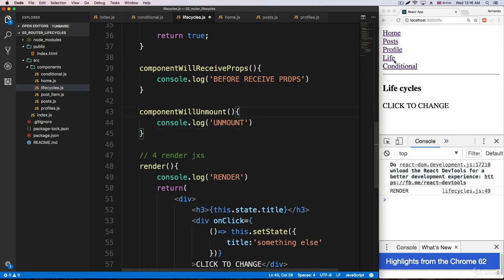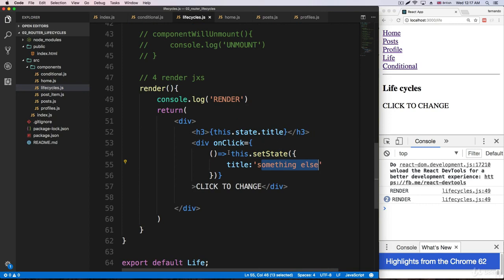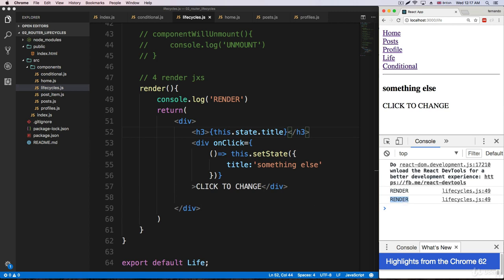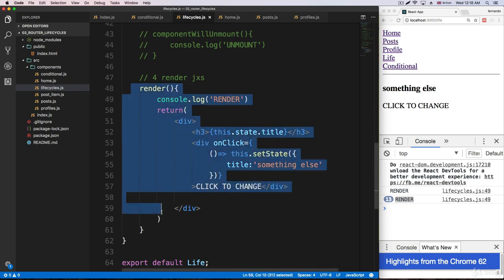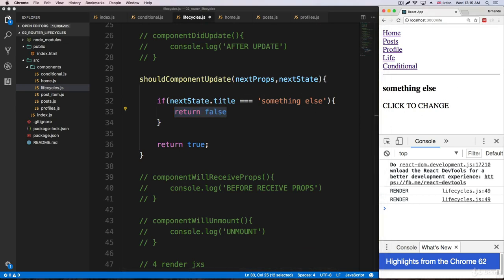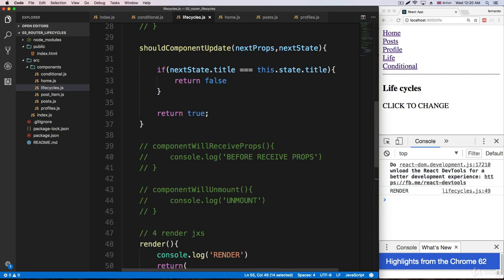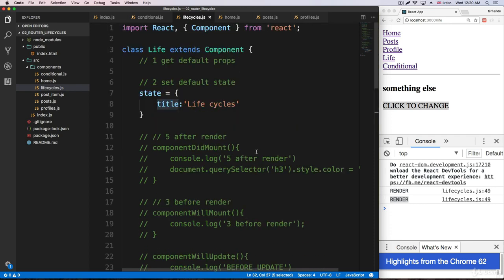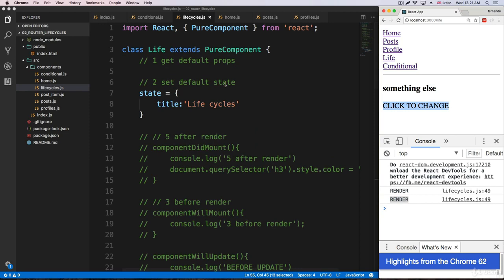Pure components in React js